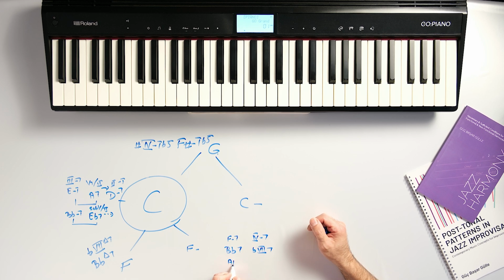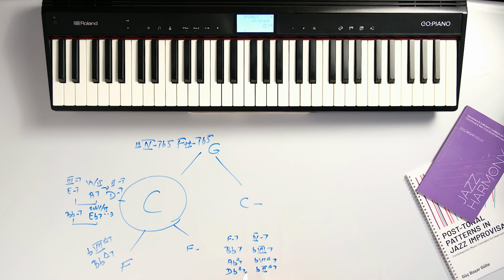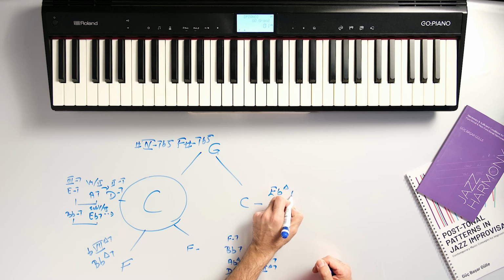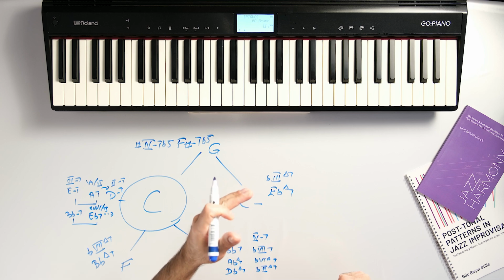Ready for Paradigm Shift Part I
To understand the source of different chords in tonal harmony in a more unified perspective check this video!!! You will receive a consistent, practical and enlightening view to discover profound relationships. Enjoy..

Director: Birgihan Umutlu
Produced by Güç Başar Gülle